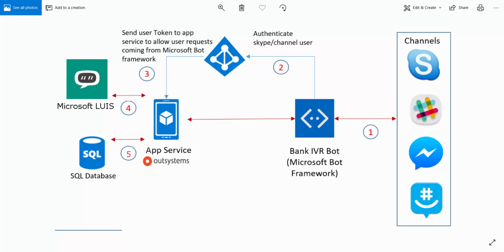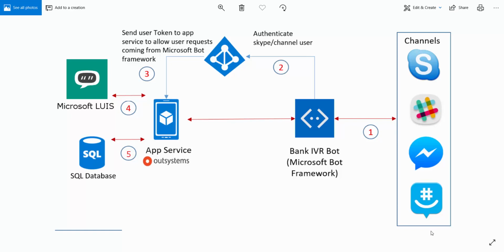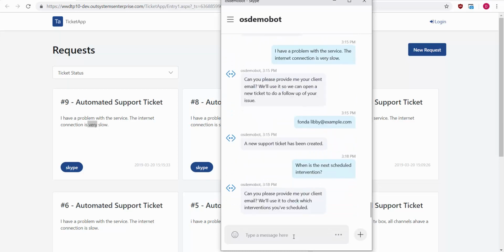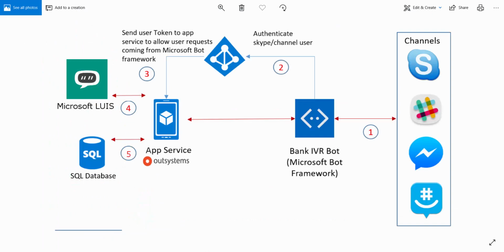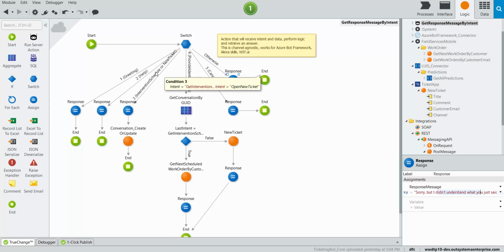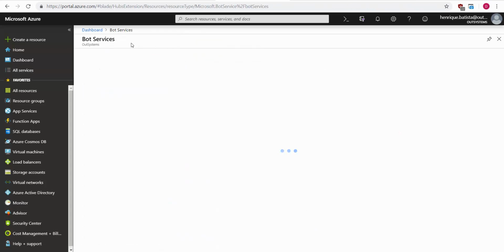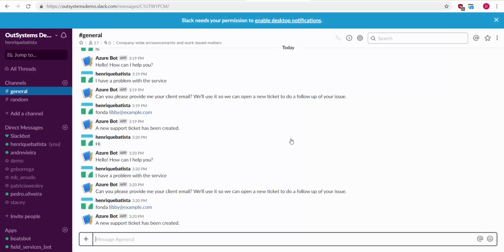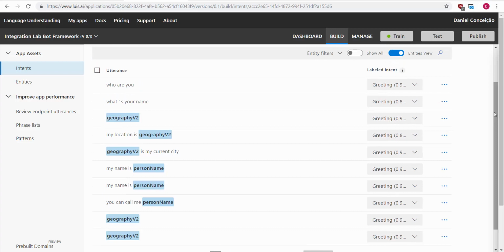DTLab Azure Bot Framework